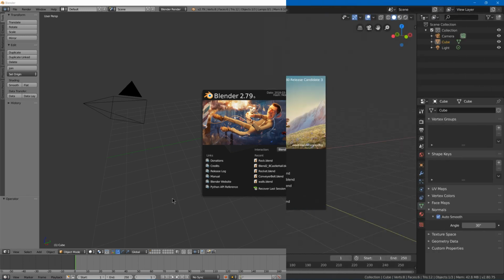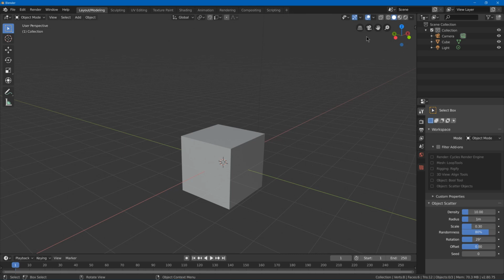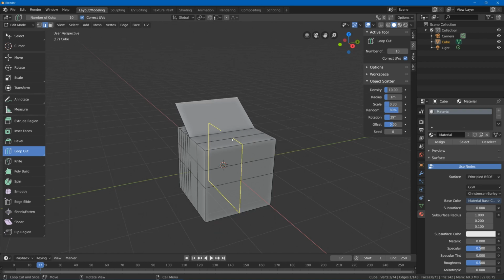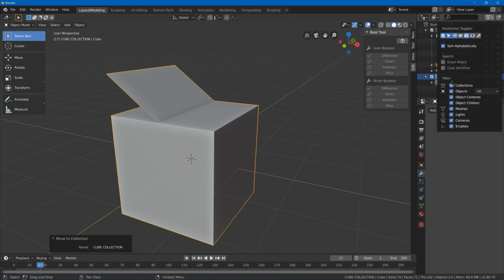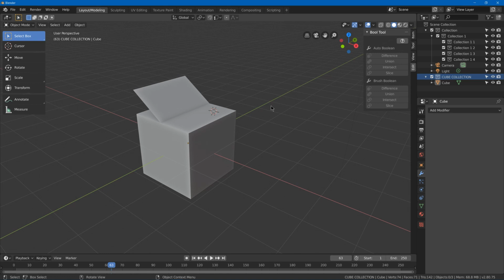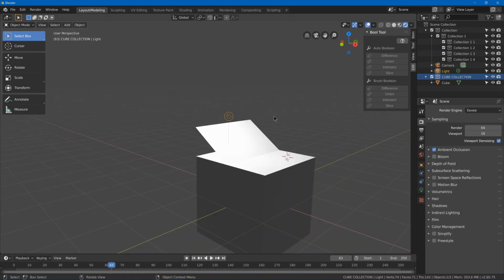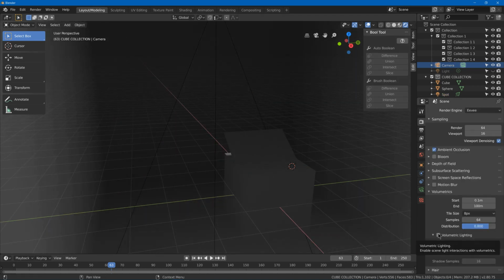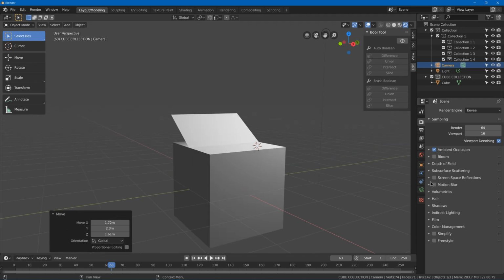Blender 2.8 Upgrade Guide | How to Use Blender 2.8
Upgrade guide on how to use blender 2.8 for blender 2.79 users. How to use the new interface, shortcuts, and how to use Eevee.